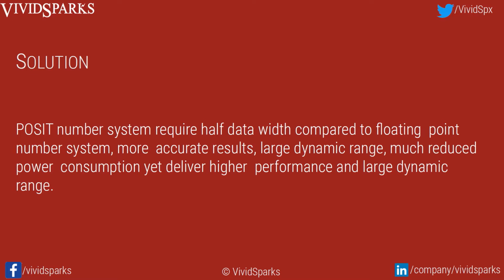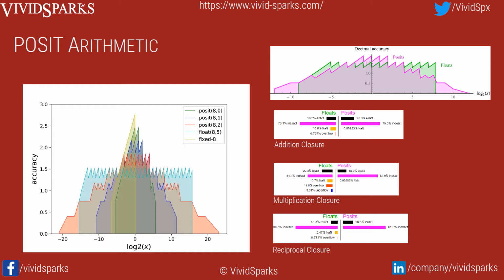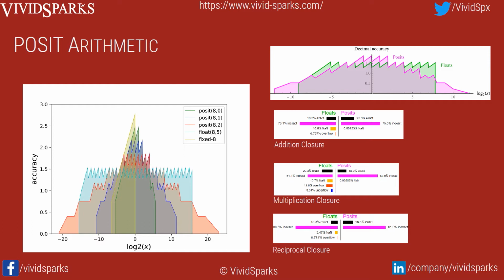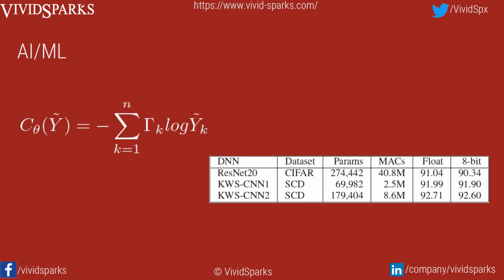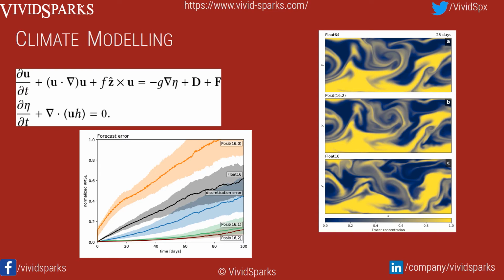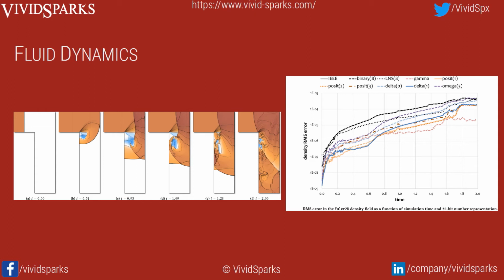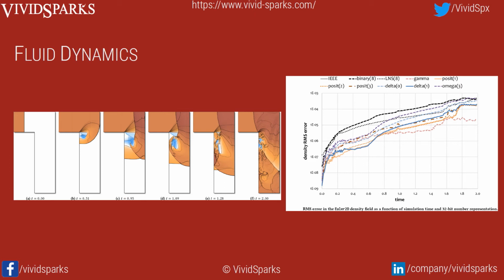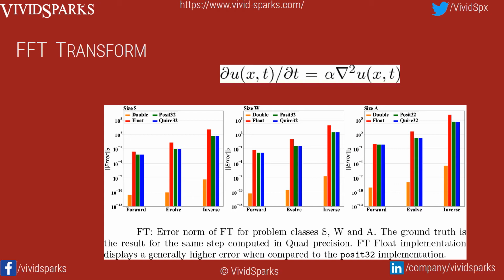Novel AI, ML, HPC, GPU computing, Cloud Computing.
Case studies on POSIT Computing.